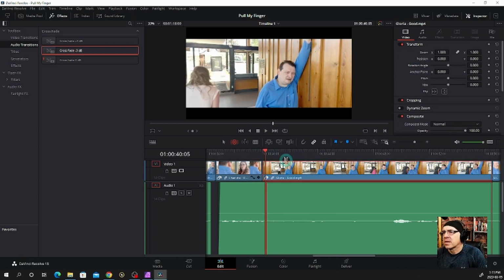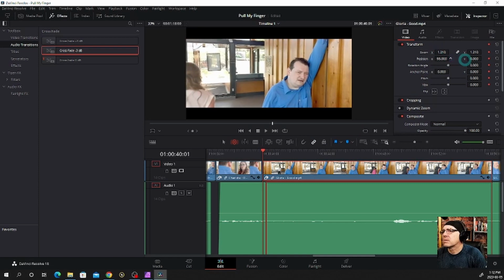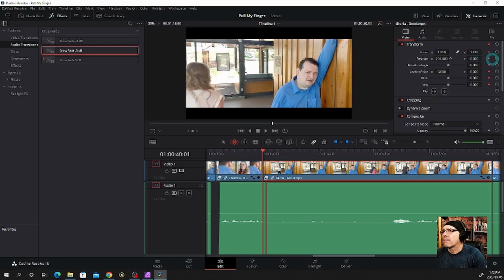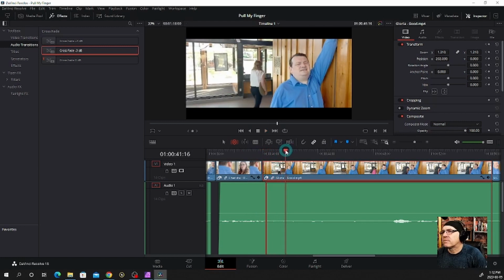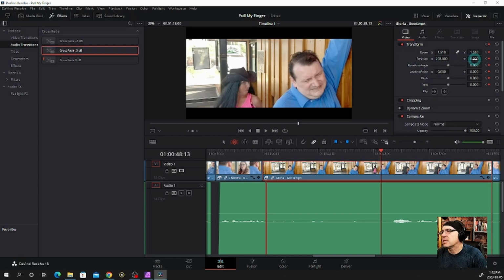Make a Movie 7 Fine Tuning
Screw up a shot? Maybe you can 'Fix-it-in-Post'
I screwed up something in every shot so far. Hope I can use DaVinci Resolve's inspector to fix them all.
A link to the script.
Video Editing
Editing in Davinci Resolve
DaVinci Resolve tutorial
DaVinci Resolve course